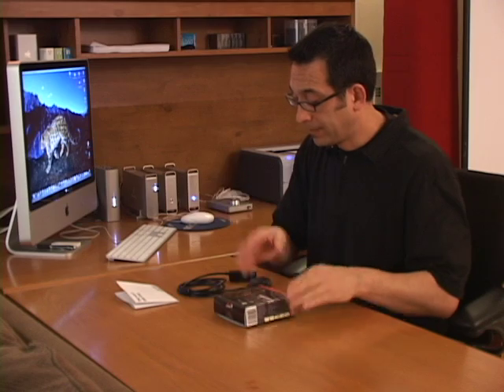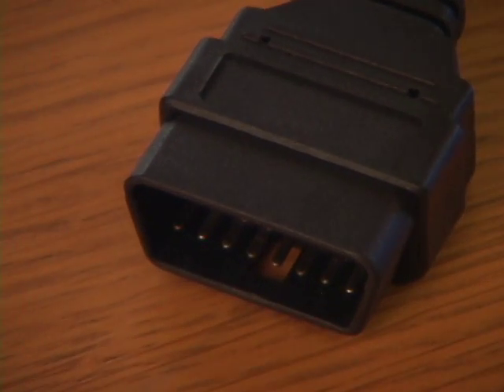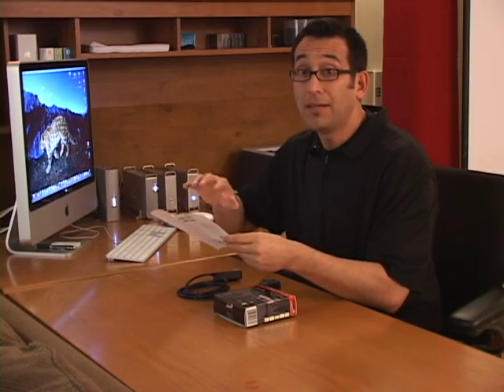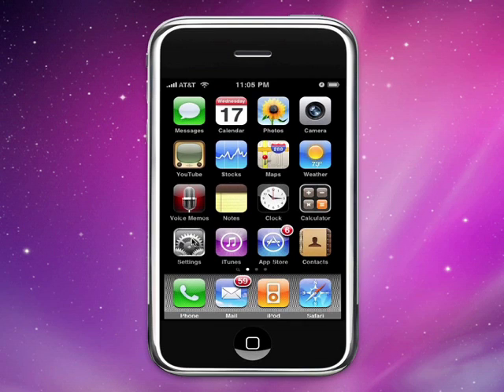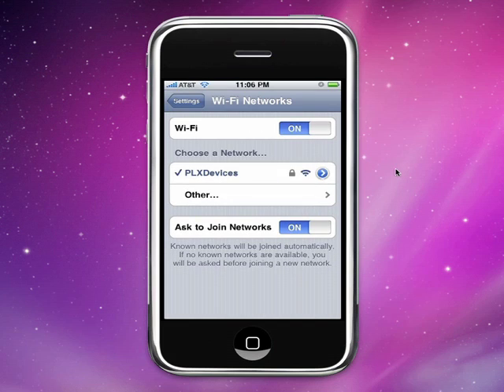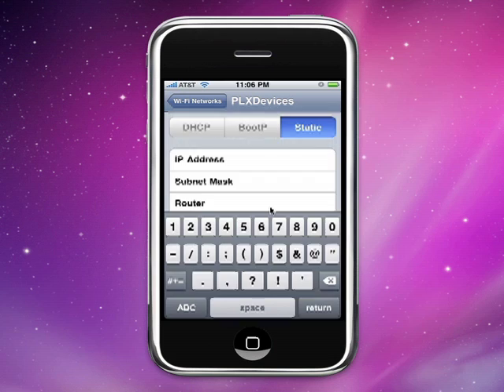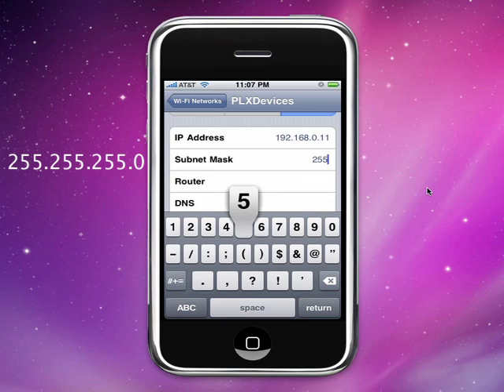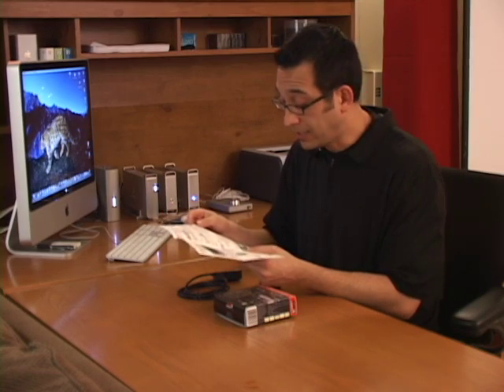Kiwi WiFi PLX How to Install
PLX Kiwi Wifi Setup & Install with Mike Silva Morales